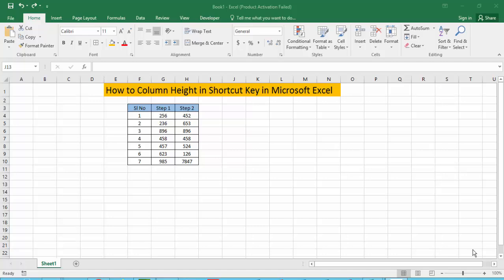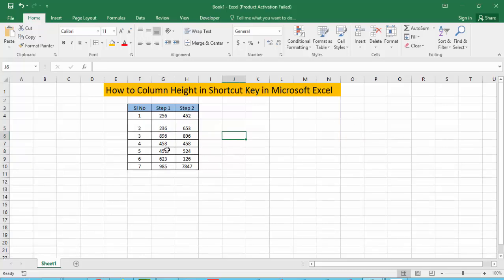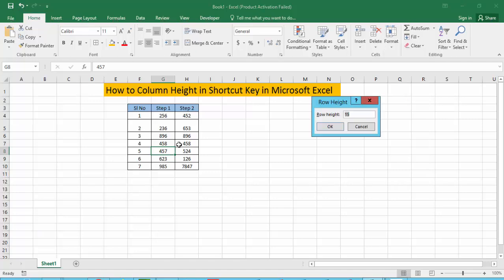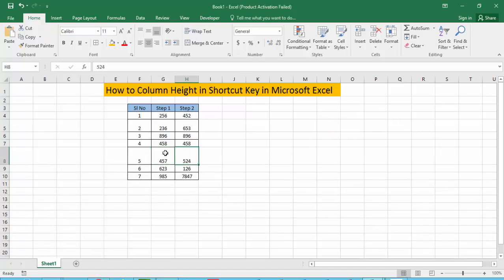How to Column Height in Shortcut Key in Microsoft Excel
Assalamu Walaikum,
In this video, I will Present How to Column Height in Shortcut Key in Microsoft Excel. Let's get Started.